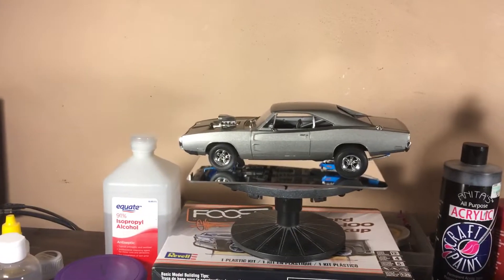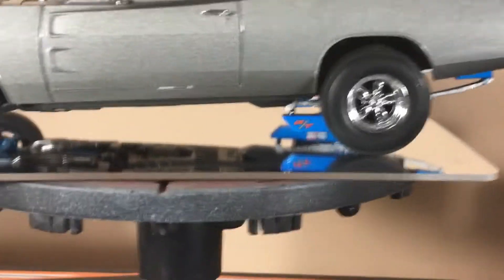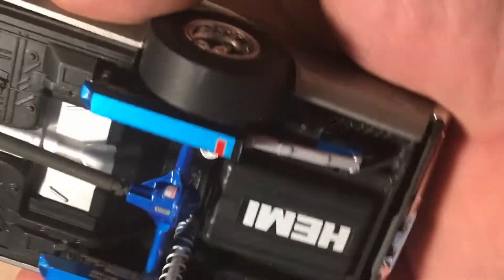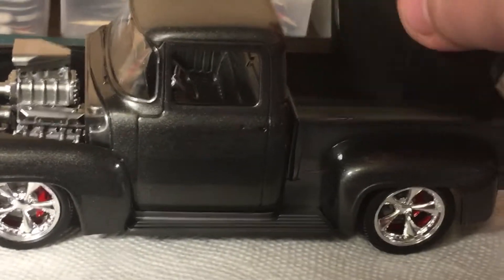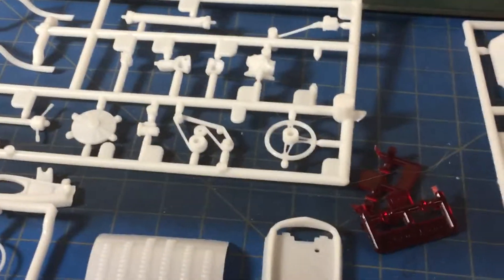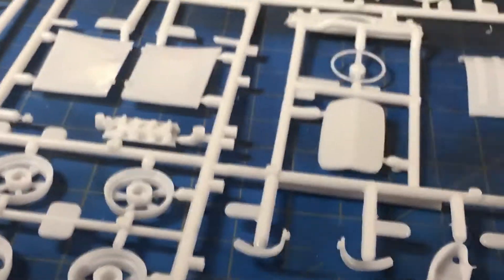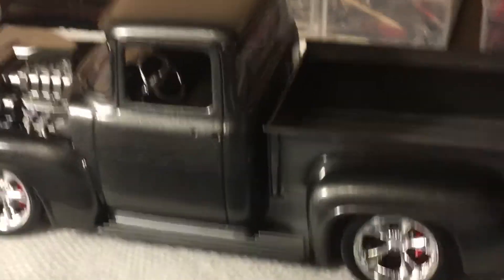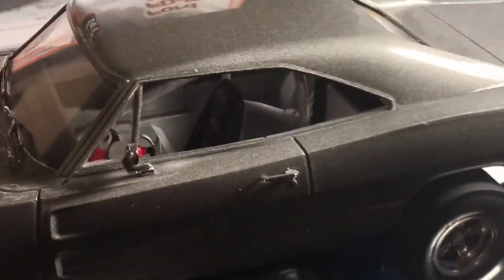Revell Foose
Ford f 100 and Dodge Charger